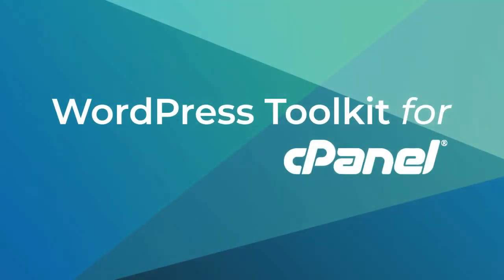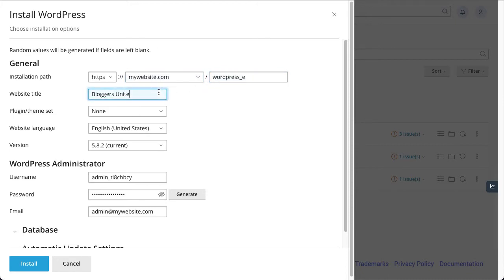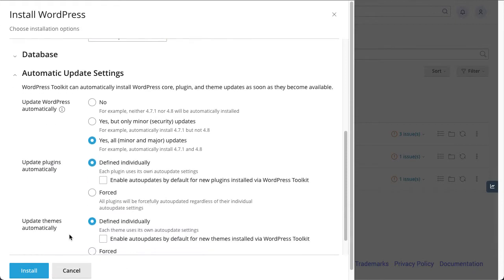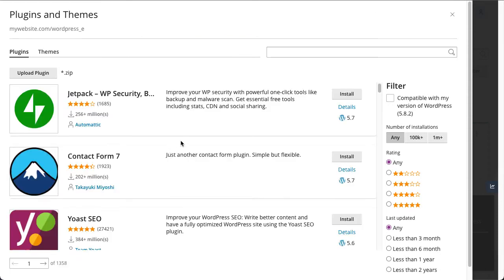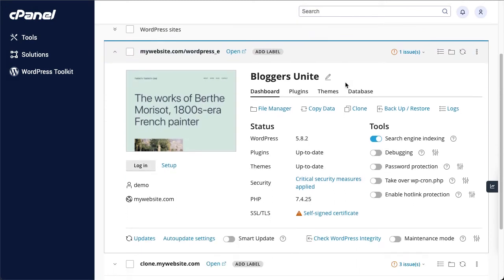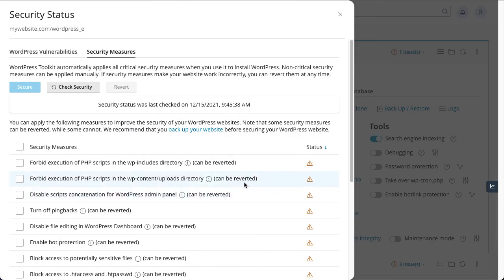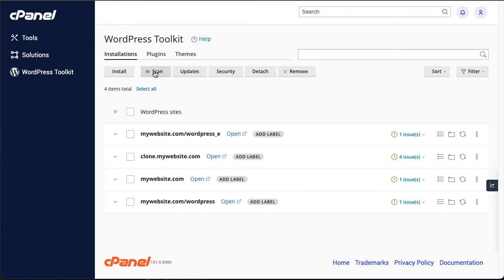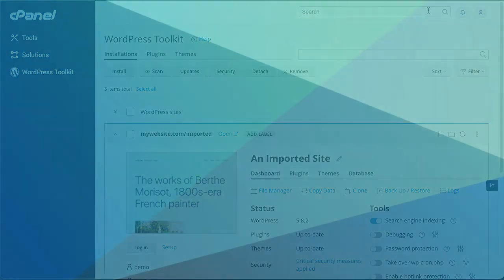Introduction to WP Toolkit for cPanel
WP Toolkit for cPanel is packed with features to manage multiple WordPress sites, keep your installations secure, manage WP themes and plugins, and more. This WordPress management tutorial will cover how to install a new WordPress database and get it set up, how to choose a secure WordPress admin name and login credentials, and how to find your critical WordPress information easily.

We'll also give you a quick look at how to use some of the advanced features of WP Toolkit for cPanel to manage WP sites more efficiently:

* Quickly install plugins and themes from the Plugin Directory without leaving cPanel.
* Set up automatic updates to the WordPress core, plugins, and themes.
* See important information for all of the WordPress sites you manage, including SSL status, security, search engine indexing, and more.
* Log in to client's websites and see them all from a single dashboard.
* Activate Smart Updates, which uses a staging server to check for plugin incompatibilities or other issues so your live WordPress site never breaks.
* @cPanel on Twitter, Facebook, Instagram, and Linkedin
* @cPanelTV on YouTube and Twitch